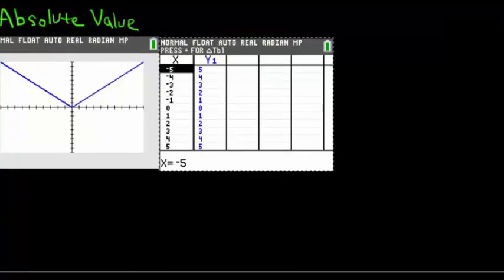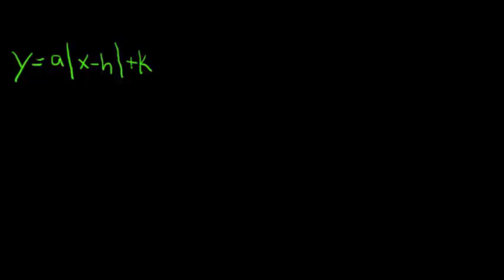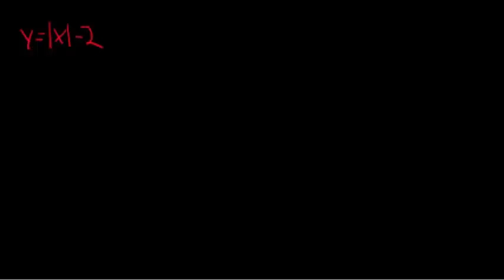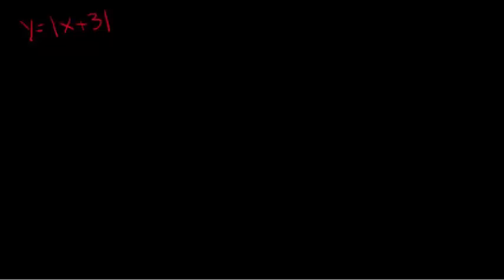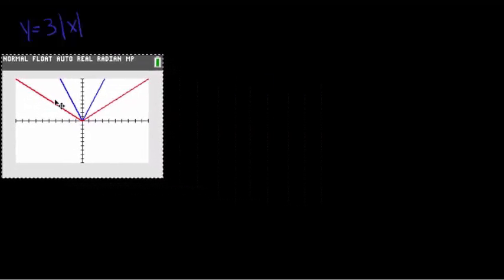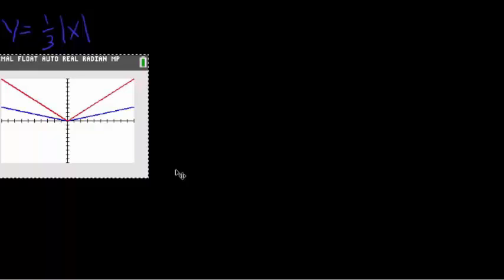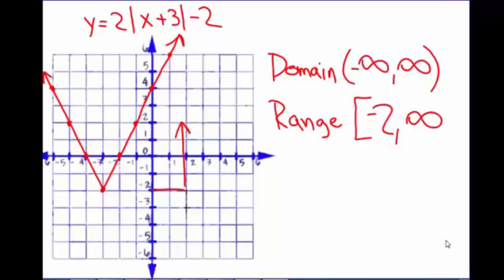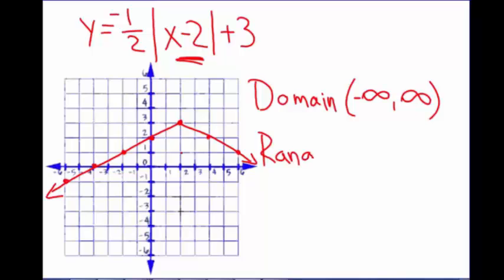Day 3 FINAL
Absolute Value Graphs
To prove you watched this video, go to our discussion area in Canvas and answer the question.